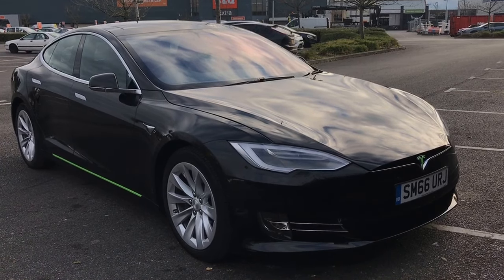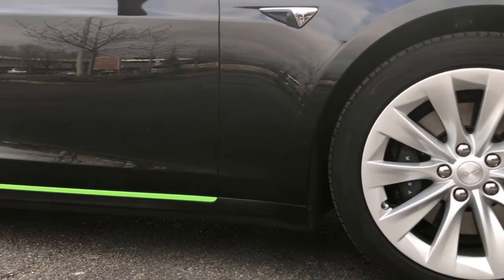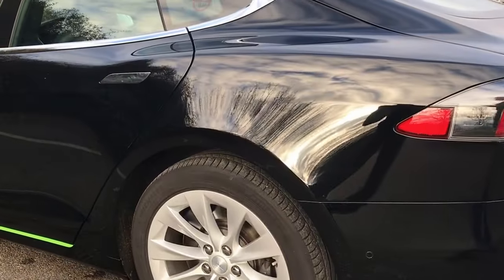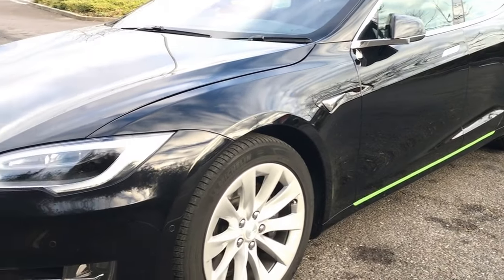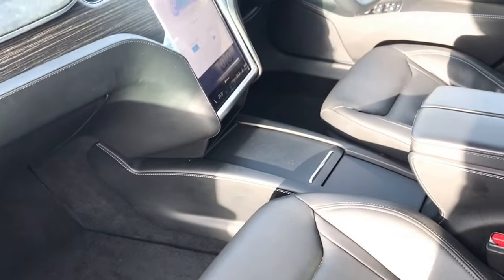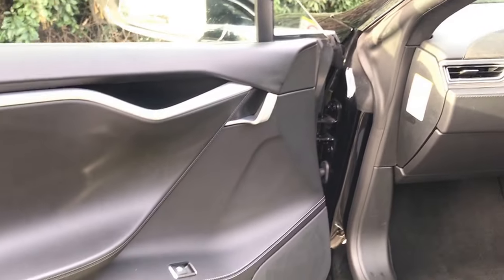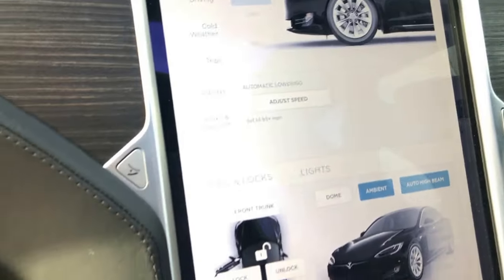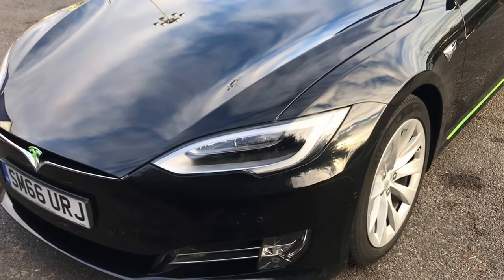Tesla Model S 90D Executive For Sale via Apsley Cars, Hampshire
We are delighted to be able to offer this stunning Tesla Model S 90D Executive via our client who we are advertising on behalf of.